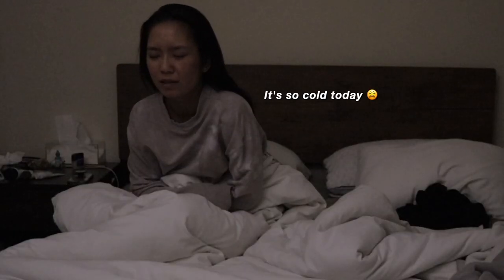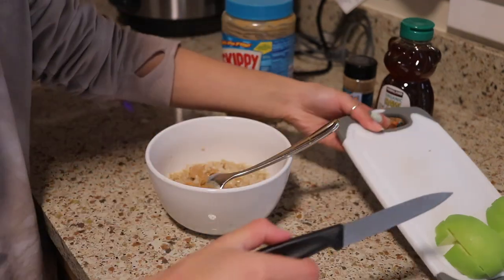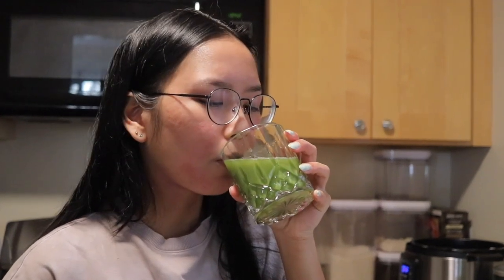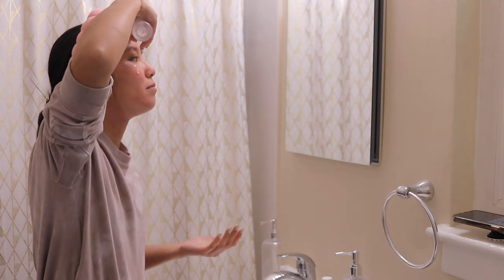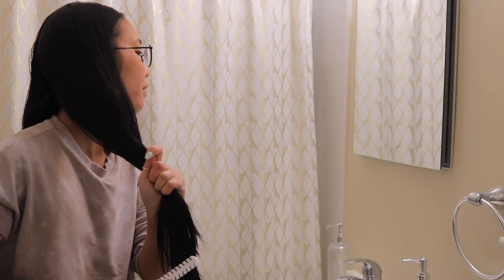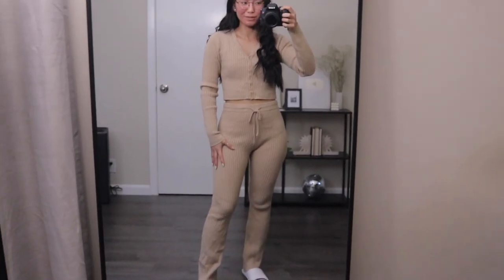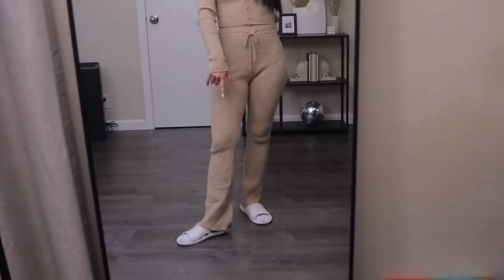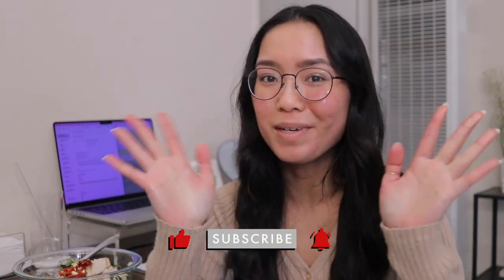8am morning routine of a freelance content creator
I’m a freelance content creator and this is my actual 8am morning routine! I am not a morning person lol but here’s what my full work day morning routine typically looks like.

0:00 Good morning!
1:02 Breakfast
3:58 Matcha
7:12 Skincare routine
11:33 Curling my hair
14:00 Makeup
15:10 Outfit change
15:34 Cleaning up
16:44 Starting work with Notion
16:50 How to Use a Notion Agenda
17:45 What I do as a Freelance Content Creator
18:19 Administrative tasks
18:45 Finding trends and audios
20:02 What I eat for lunch (mediterranean salad)
20:58 My setup & equipment for content creation

✦ Dr. Jart Ceramidin Cream
✦ Supergoop! Unseen Sunscreen
✦ Conair Infinity Pro Tourmaline Ceramic Curling Wand

About:
Hey there, sweet potato! 🥰 I’m Michelle. I was born & raised in Hawaii but now live in San Francisco. I LOVE fashion & inspiring others with my relaxed, everyday style. I also love skincare, beauty, interior decor, and traveling. Stick around and let’s journey through life together! 👋

content creator morning routine, content creator day in the life, morning routine, freelancer morning routine, freelancer day in the life, how to be a content creator, how to freelance, how to be a freelance content creator, aesthetic vlog